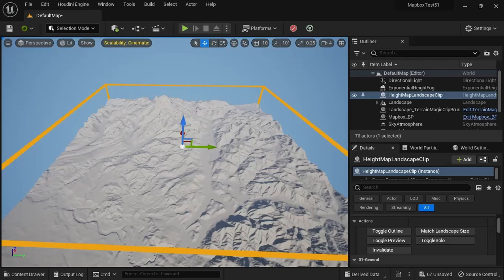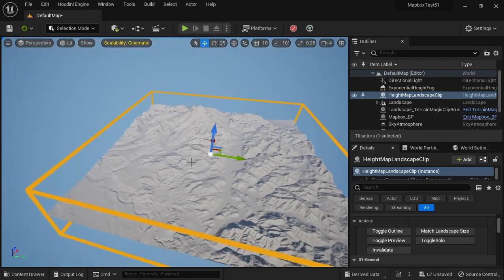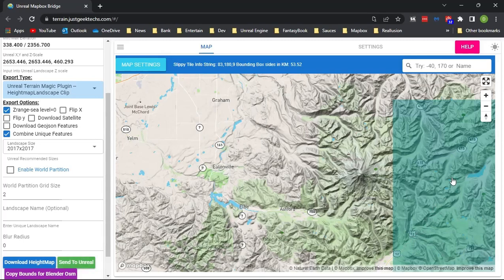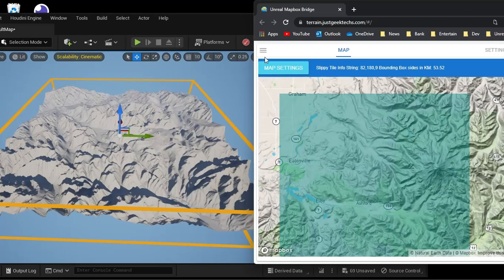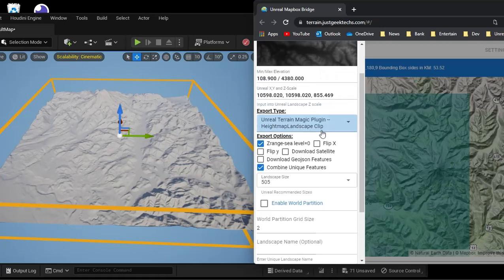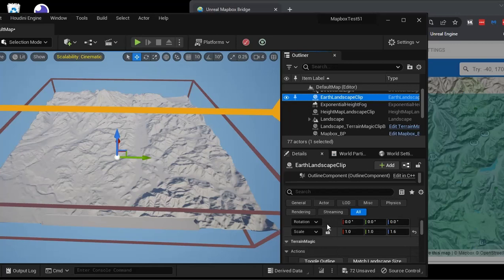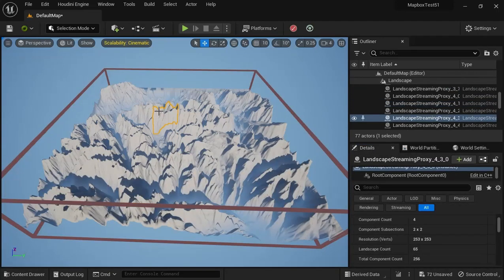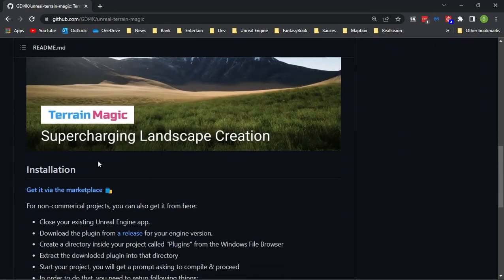Unreal Mapbox Bridge and Terrain Magic Integration update (01/02/2023)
A modified version of Terrain Magic that exposes a couple of functions to BP for ease of use with Unreal Mapbox Bridge.  Terrain Magic is free for non-commercia l, but buy it if you like it at the marketplace  He also offers other plugins.  The modified version of Terrain Magic for UE 5.1 that works with Unreal Mapbox Bridge can be downloaded